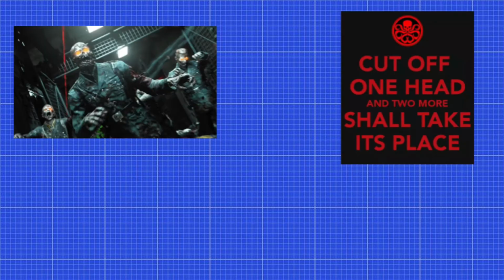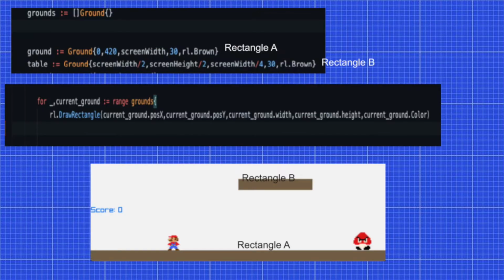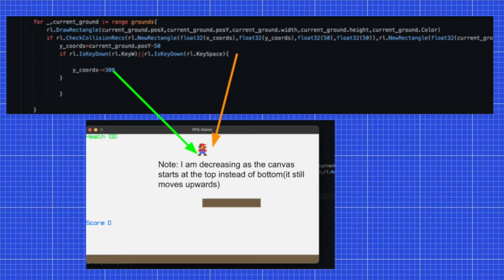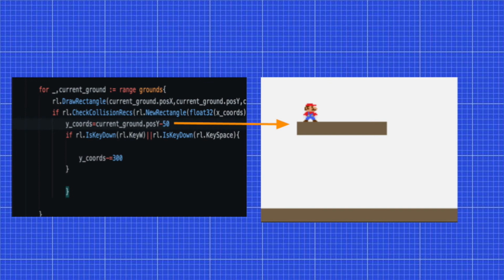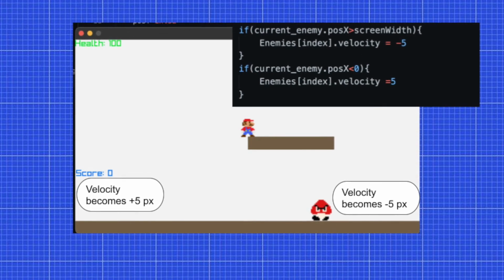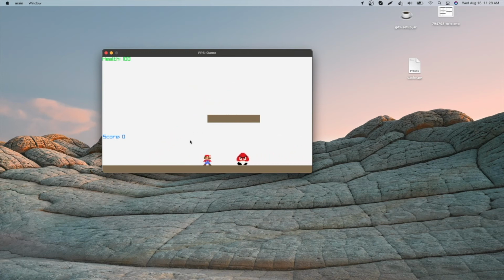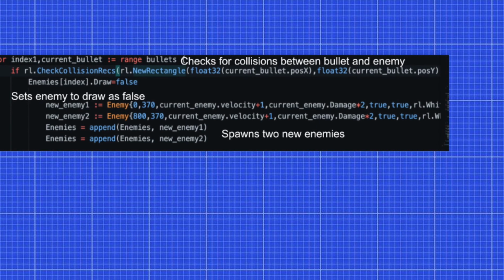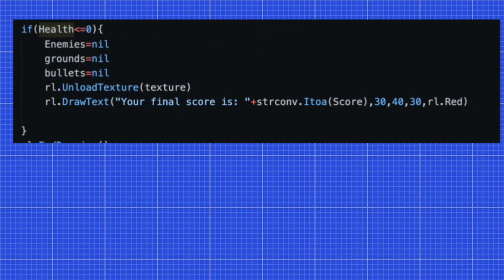I Made a Mario Game In Go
Welcome to my devlog where I created a my very own Super Mario game with my own rules. I have used entirely Golang more specifically the ray-lib port for it.